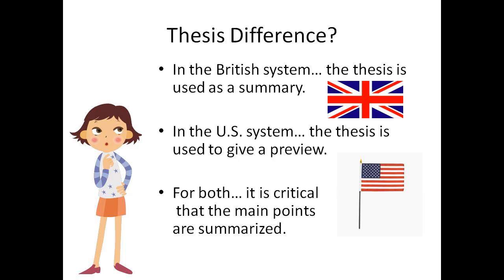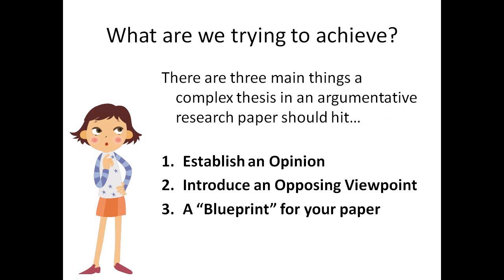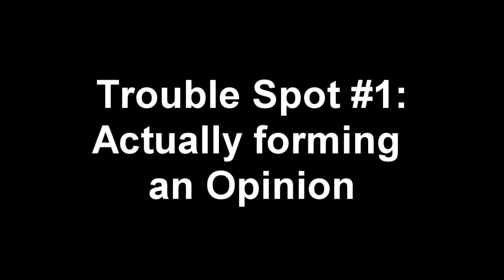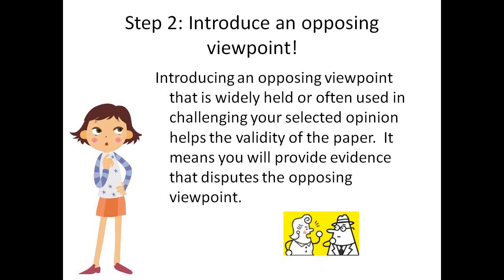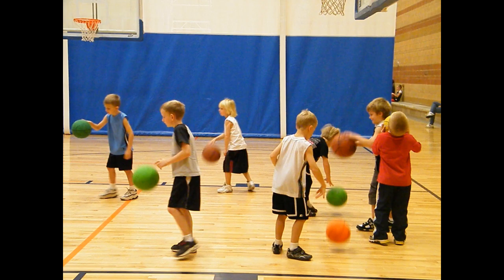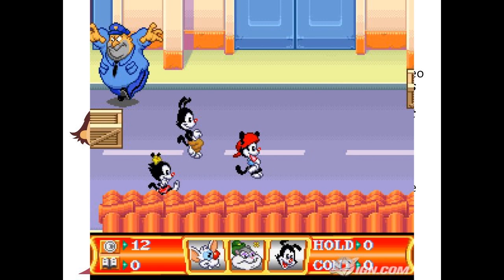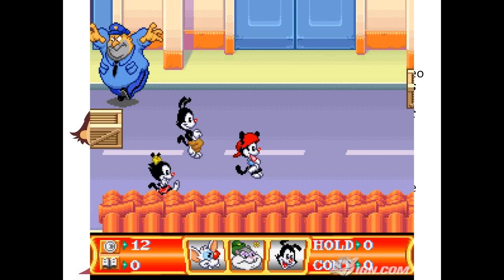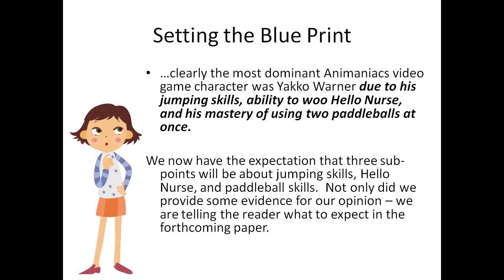Basics for an Argumentative Paper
Senior Research Paper